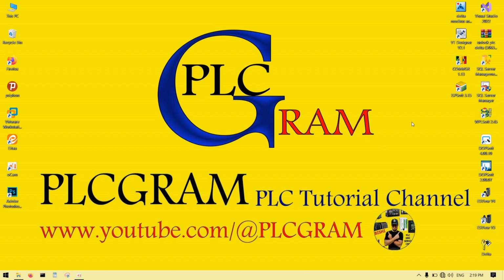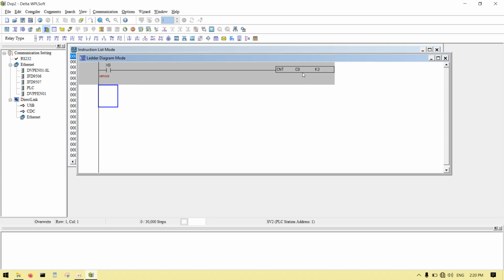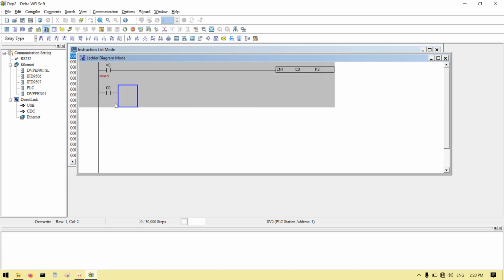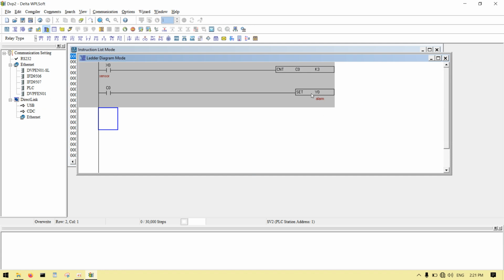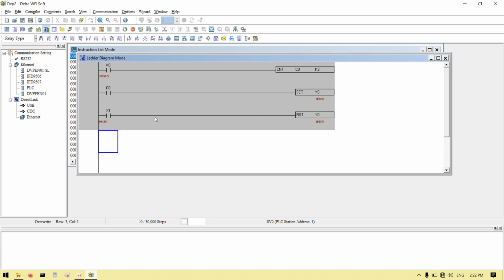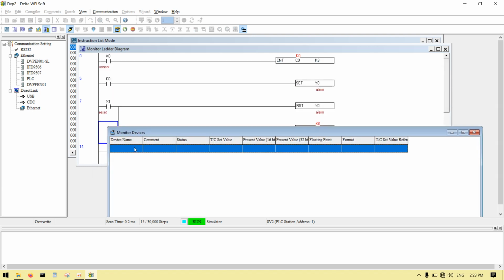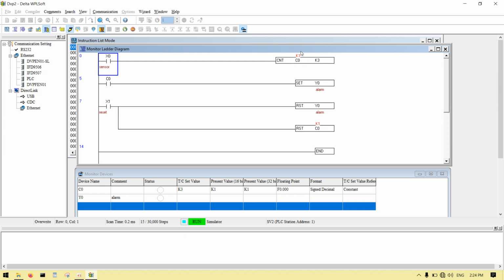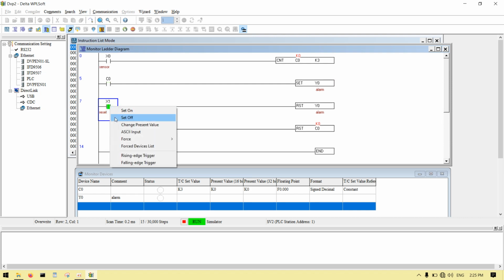Delta PLC Tutorial : How Can We Create Counter In Delta PLC (CNT Command)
Delta PLC Tutorial :
In this video I tell you how can you use counter in Delta PLC with WPL Soft